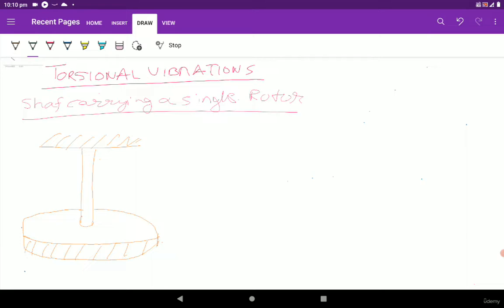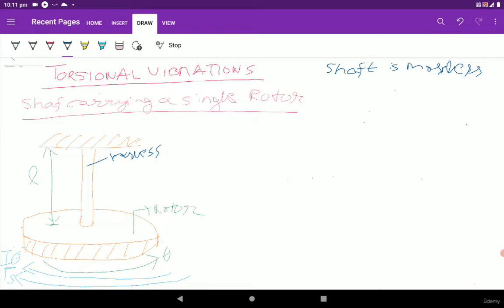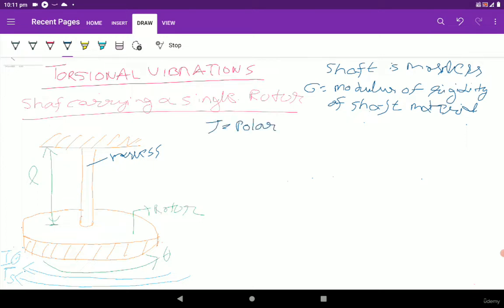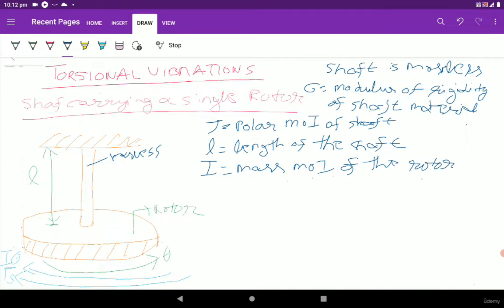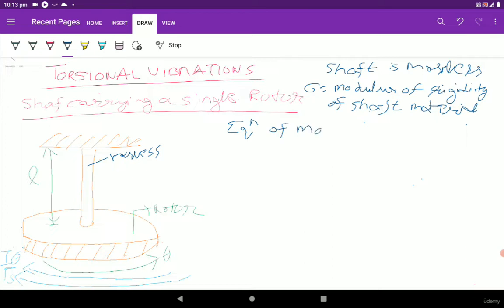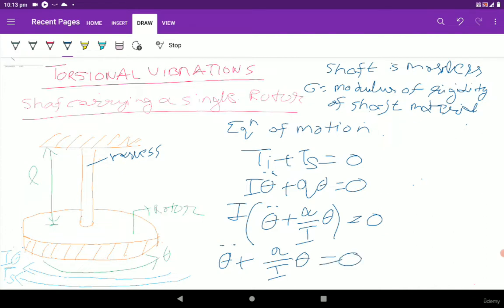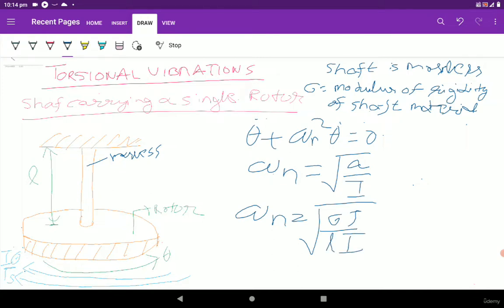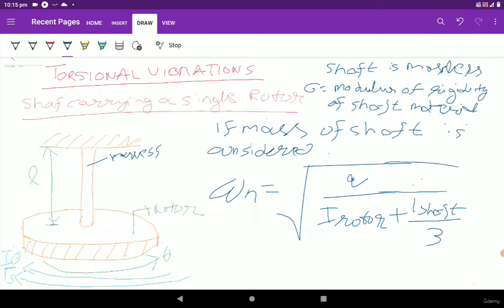Lecture 22: Torsional Vibration